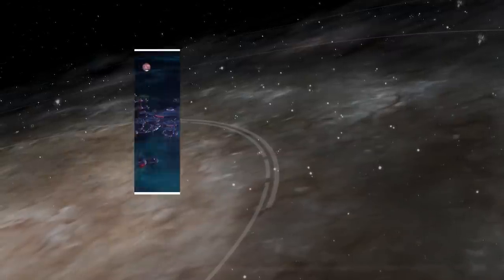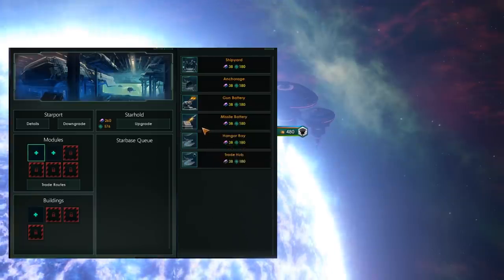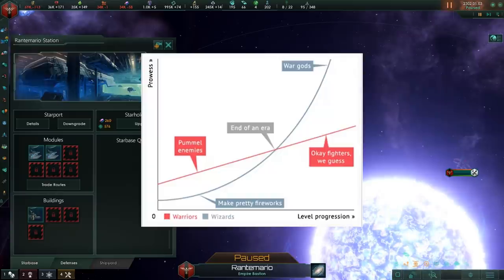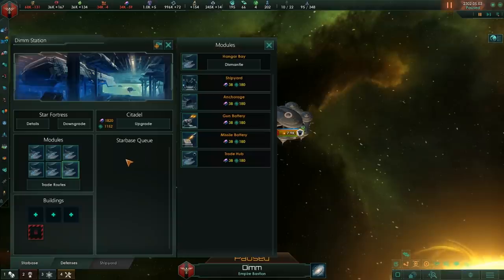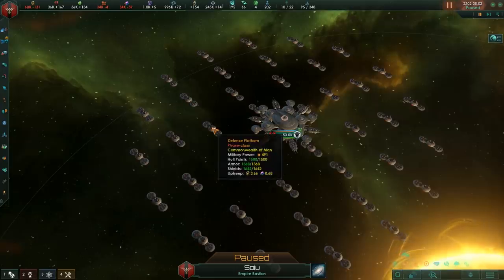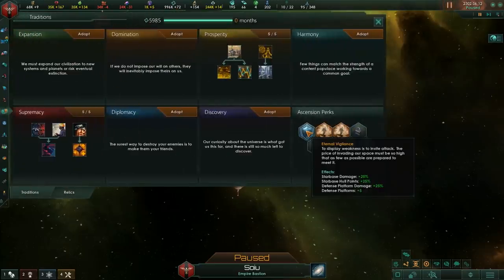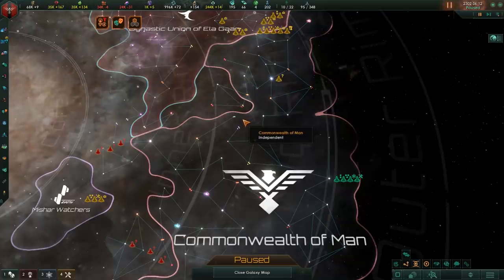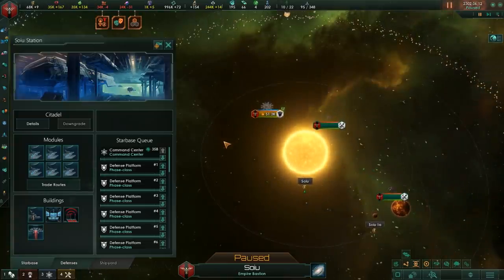Stellaris - Starbase Mechanics are Weird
Starbases, they're strange buggers that have a bunch of buildings that don't make a lot of sense. Also, they don't scale well into the late game